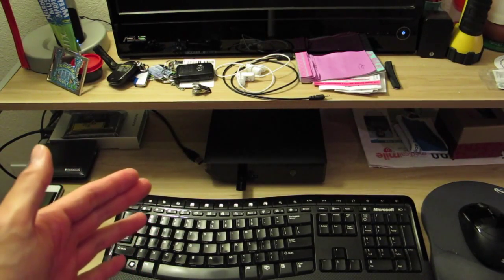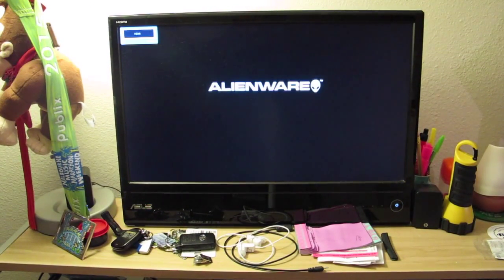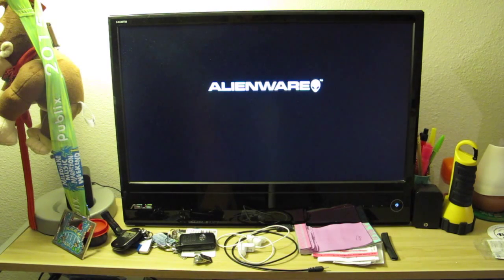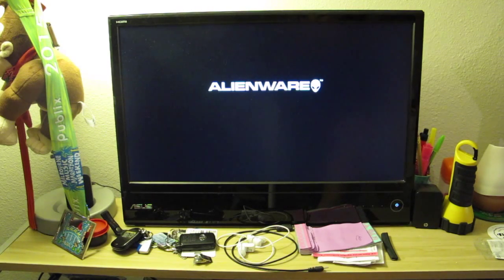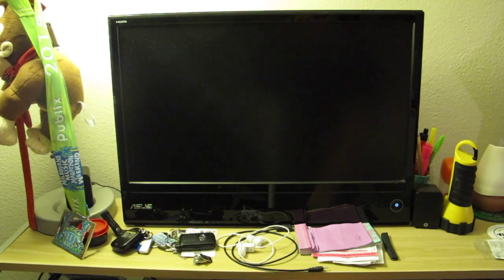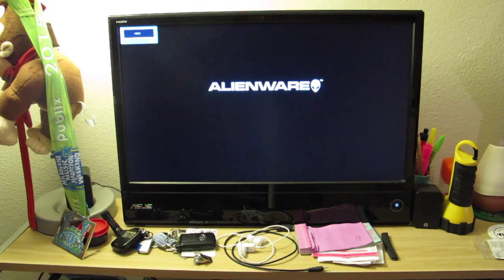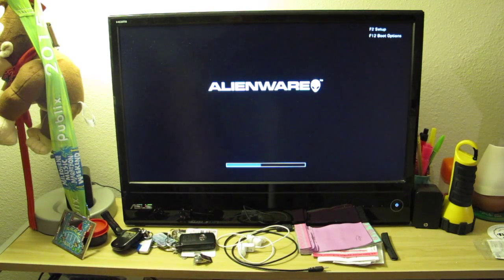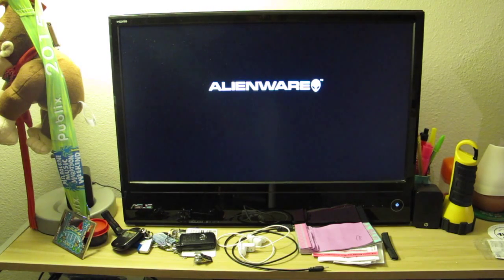Alienware Alpha stuck on Alienware logo boot issue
My i7 Alpha ran into a failure after a month of normal use. It appears to be a problem at POST (Power On Self Test). It cannot get pass the boot screen and pressing F2/F12 will not go into boot/BIOS.

Things I've tried:
1) Disconnected power over night
2) Swapped out HDD
3) Disconnected power, then held power button for 60 sec.

It was still under warranty, so Dell overnighted an empty box to send it in for repair.